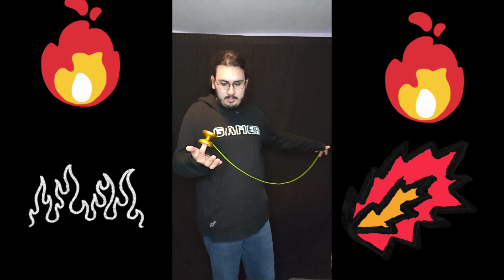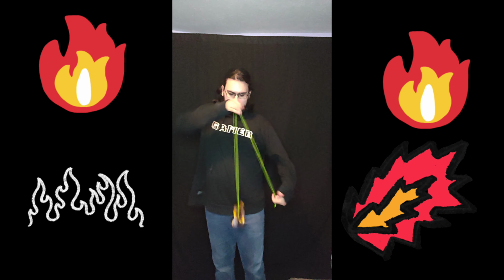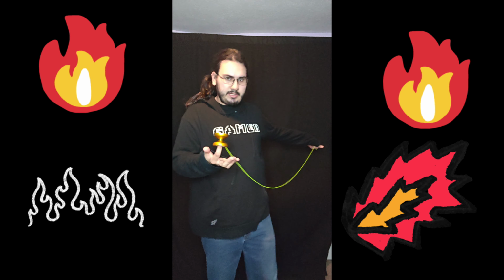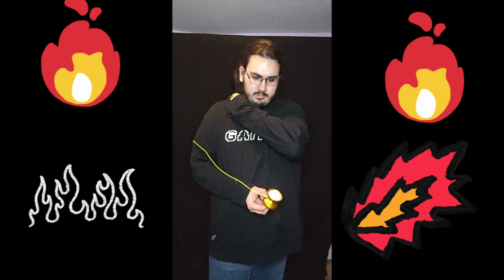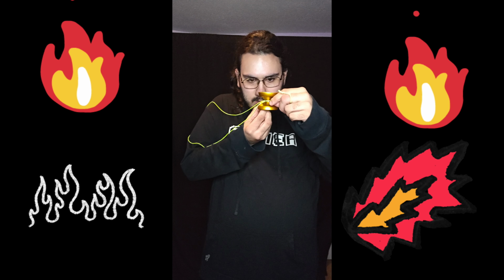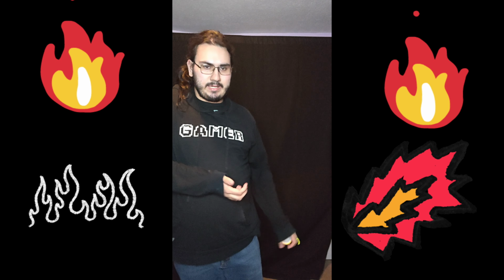Part 3 to becoming a yoyo Master, learn the DNA yoyo trick.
Wanna learn the most popular yoyo trick of all time? Then you've come to the right place.
Go on offsetyoyo.com to pick up the ascent and cheat code used in this video.